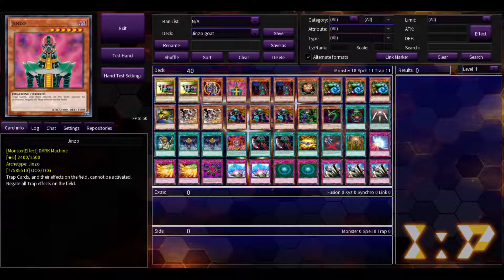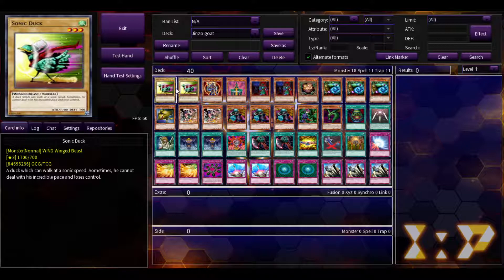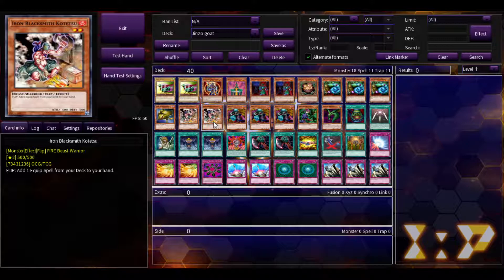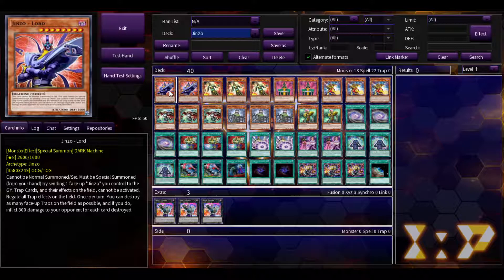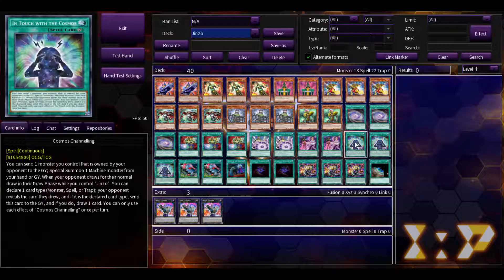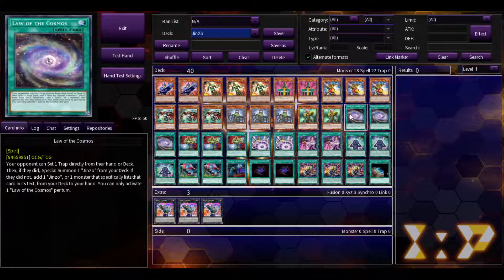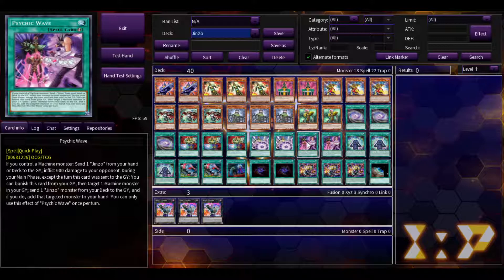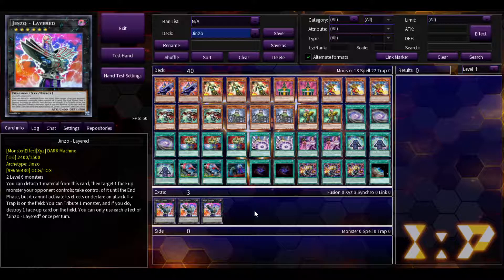Goat Boss Monsters in Modern Yu-Gi-Oh! EP 1 - Jinzo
Today I bring you a new series I am doing where I look at Goat Boss Monsters and make a deck around them in the current Yu-Gi-Oh! format with today being Jinzo